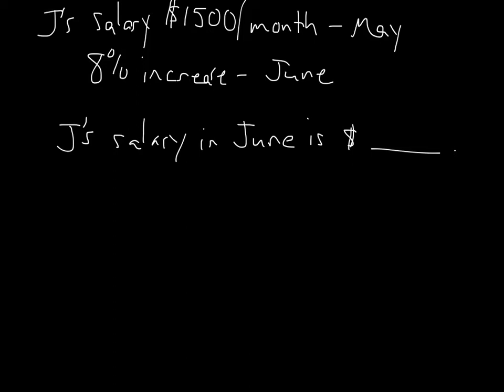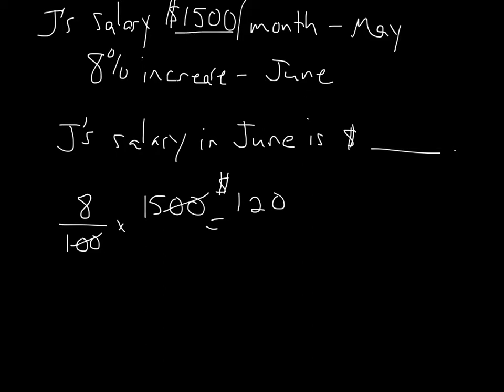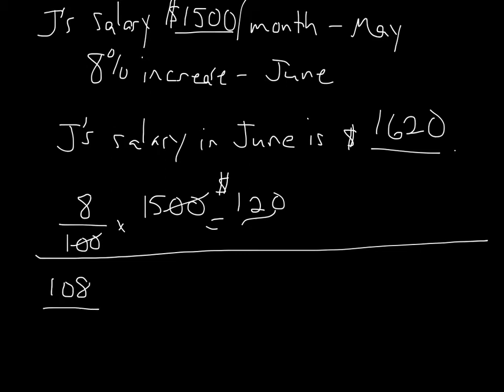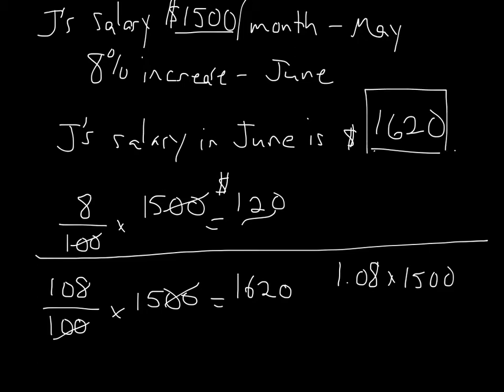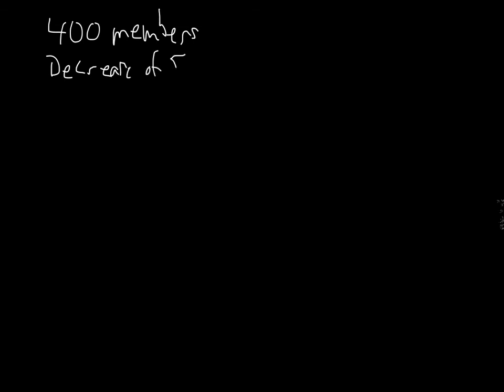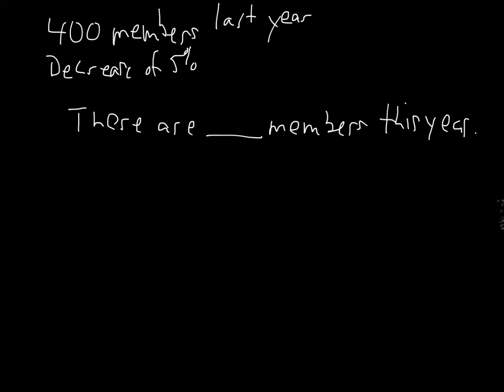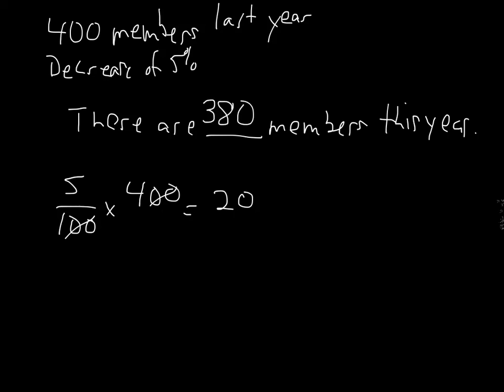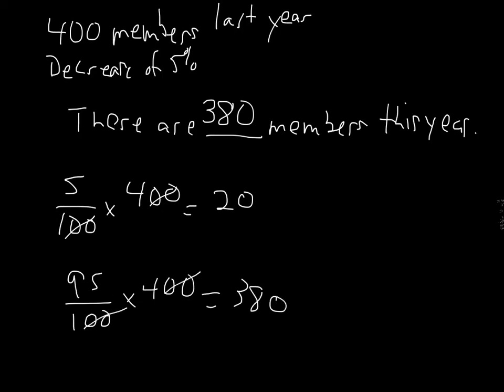Percent Increase and Decrease